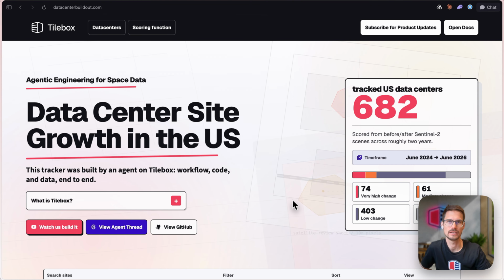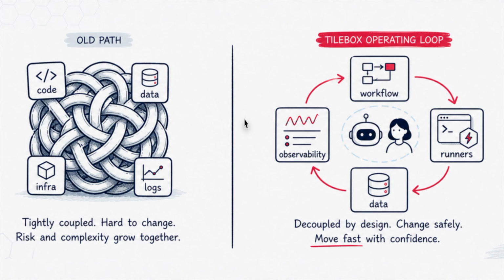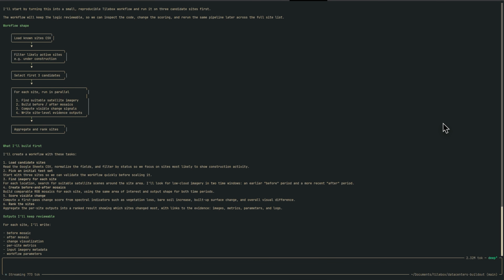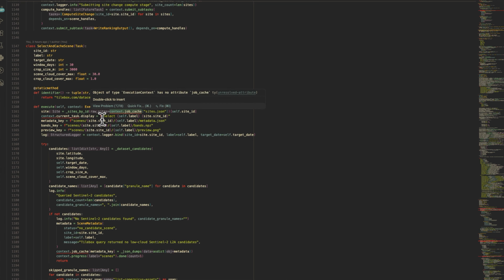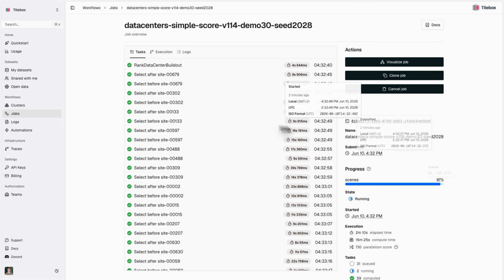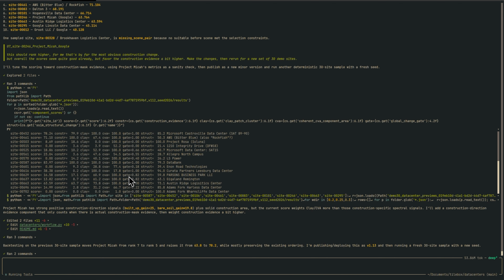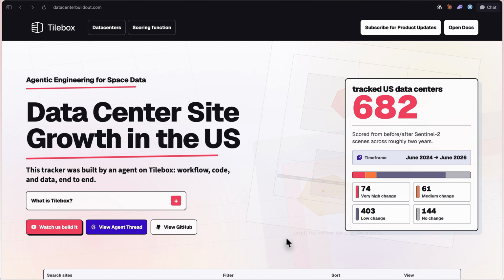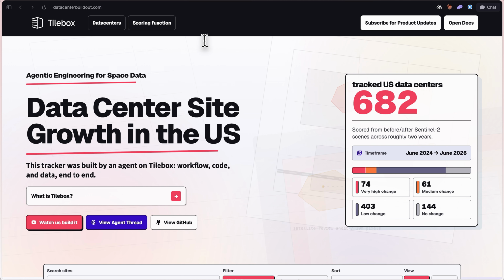From Prompt to Satellite Data Product: Building a Data Center Growth Tracker with Tilebox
In this demo, an AI agent uses Tilebox to build a satellite-data product: a tracker for US data center growth.

Starting from a prompt, we write workflow code with an agent, run it on real satellite data, let the agent deploy it to cloud compute, expose the logs, outputs, and evidence needed to inspect what happened.

The first results include false positives, so we debug and improve the workflow. The final output is a browsable tracker backed by reproducible satellite-data processing.

It shows how Tilebox enables agentic engineering for physical-world data workflows: faster to build and iterate, while remaining inspectable, reliable, and grounded in evidence.